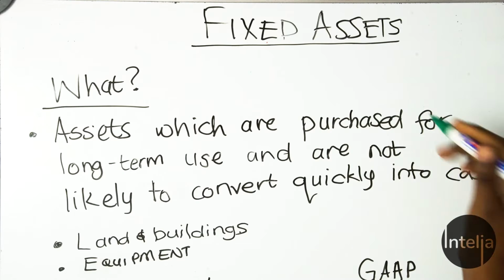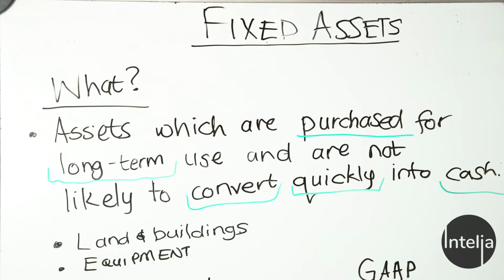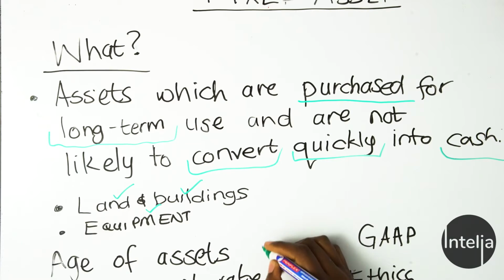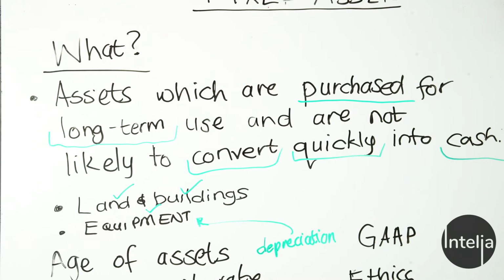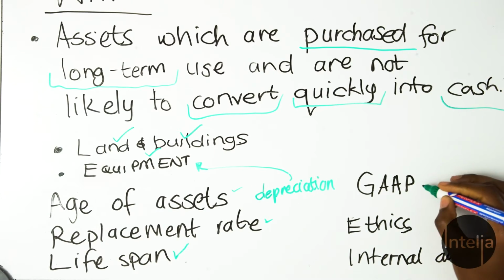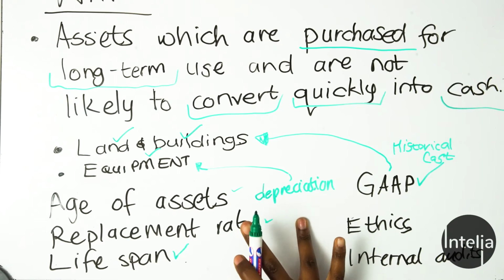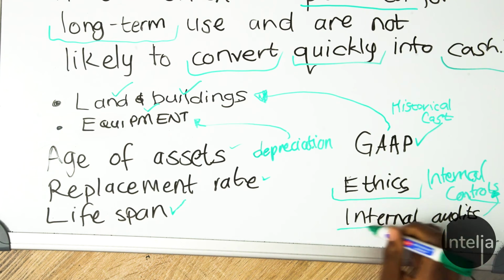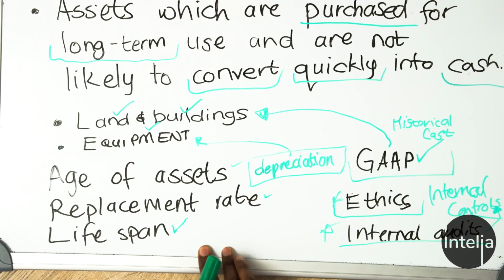Accounting Grade 12 | Ethics & Fixed Assets | Lesson 3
Sharpen your understanding of key Accounting principles with this CAPS-aligned Grade 12 lesson on Ethics and Fixed Assets! 📘
This is Lesson 3 in our comprehensive series, designed to prepare learners for both the exams and real-world accounting scenarios.

✅ In this lesson, you will learn:
• The importance of ethical behaviour in financial reporting
• Common ethical issues in asset management
• Recording, maintaining, and depreciating fixed assets

🎓 Perfect for:
Grade 12 learners, Accounting teachers, and learners aiming to strengthen both theory and application.

📌 Don’t forget to:
📝 Share with fellow learners, educators, and study groups